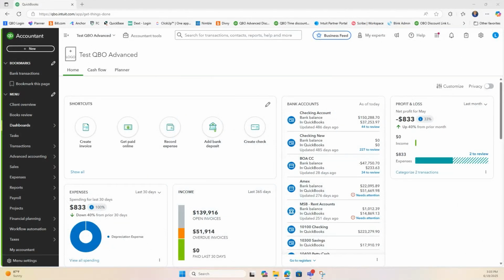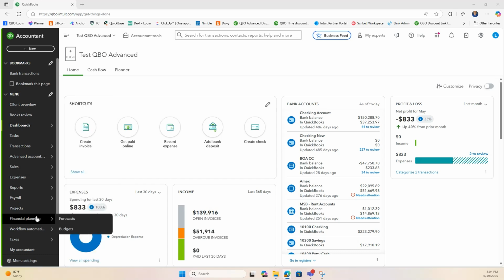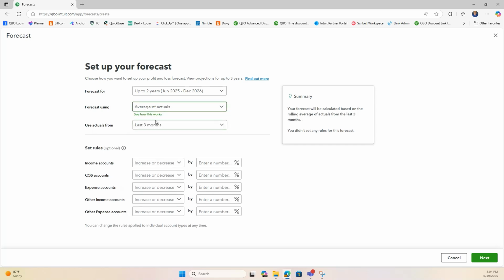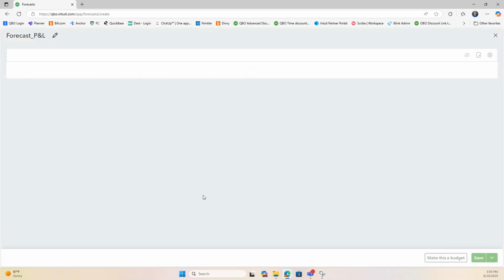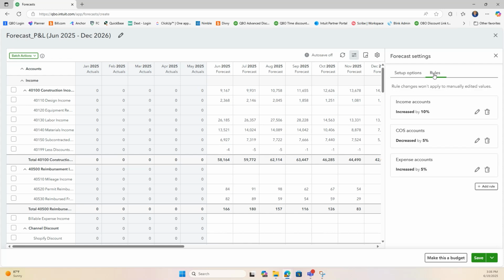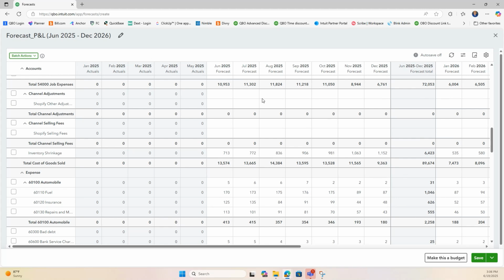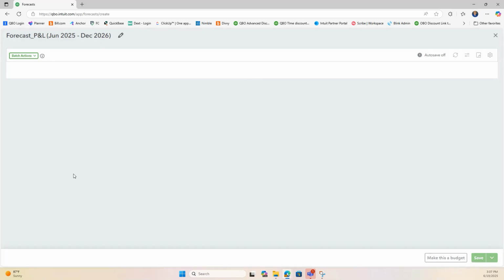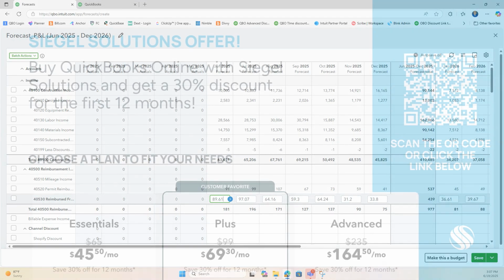QuickBooks Online Tip - Creating Forecasts and Budgets